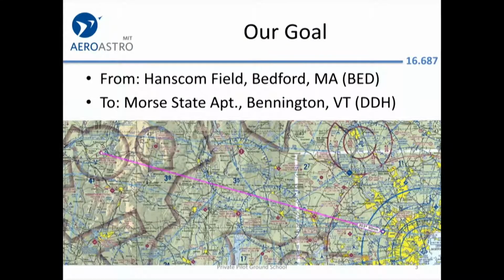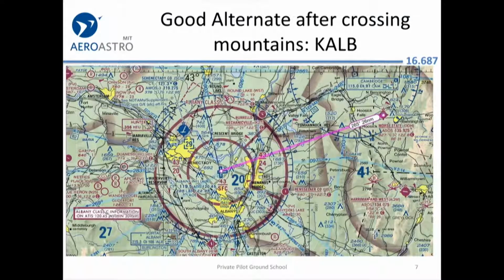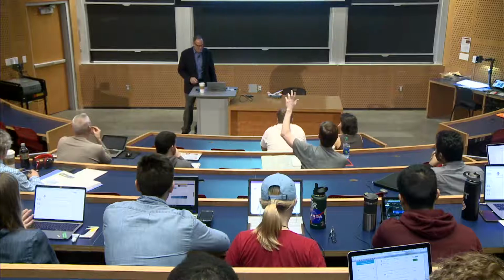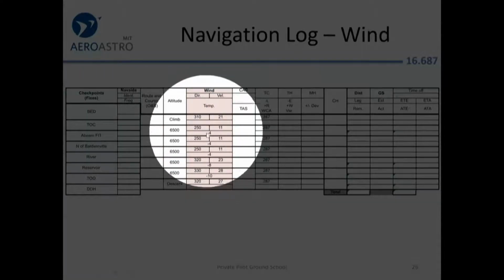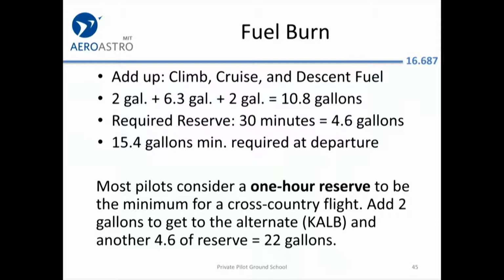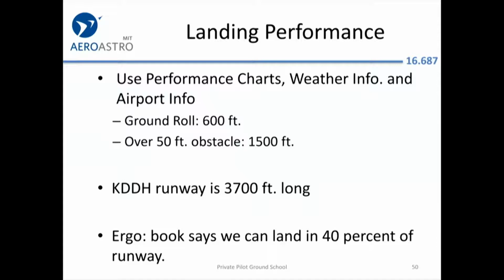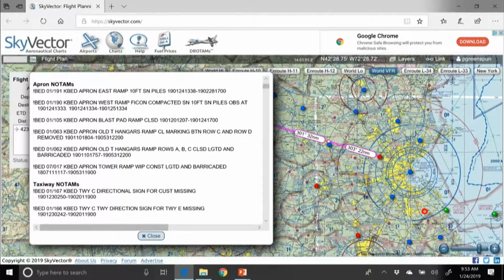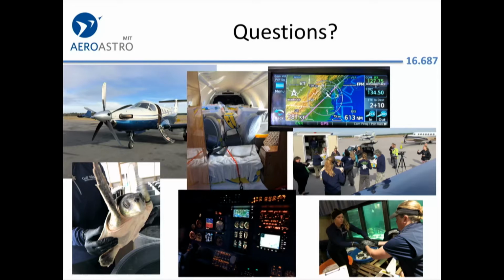Lecture 15: Flight Planning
MIT 16.687 Private Pilot Ground School, IAP 2019
Instructor: Philip Greenspun, Tina Srivastava

This lecture introduced various tools for flight planning.